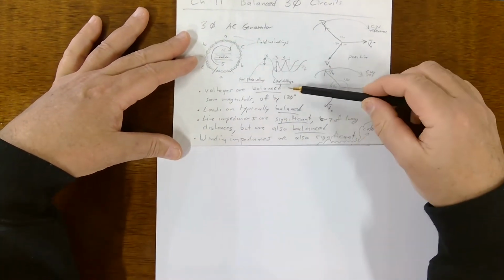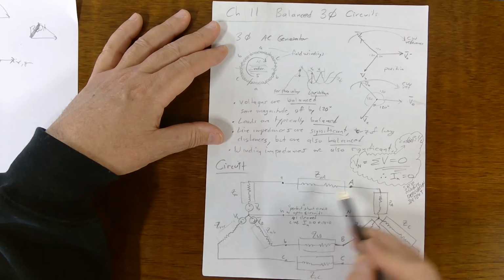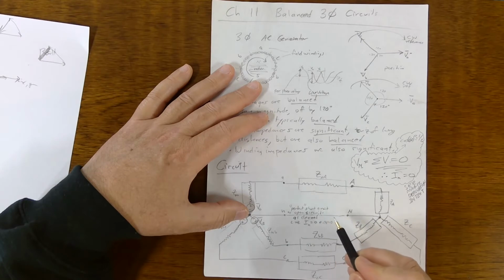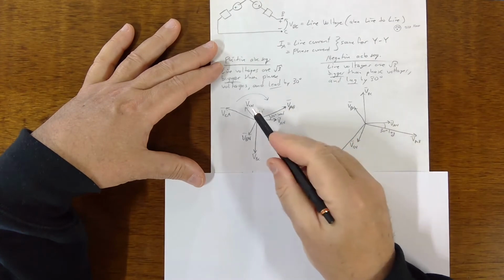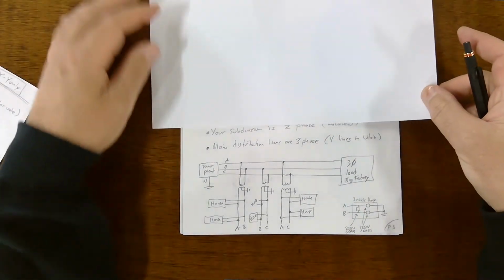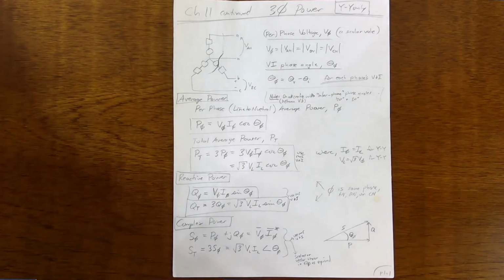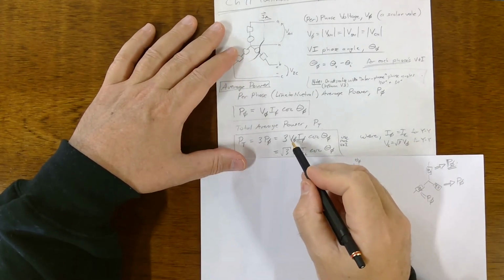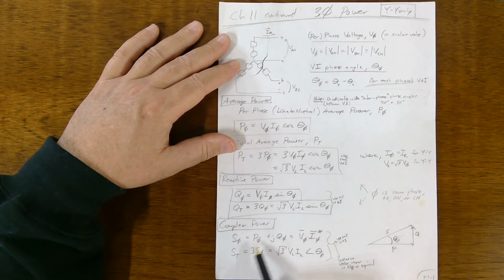Chapter 11 Summary - Balanced Three-Phase Circuits